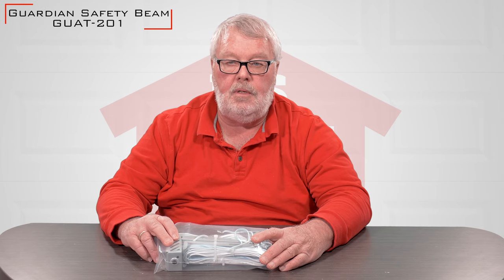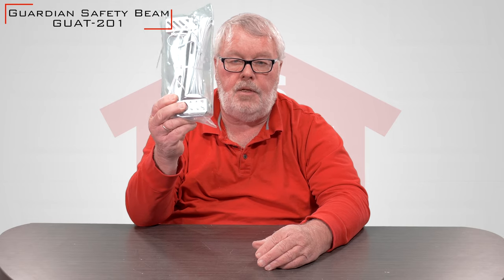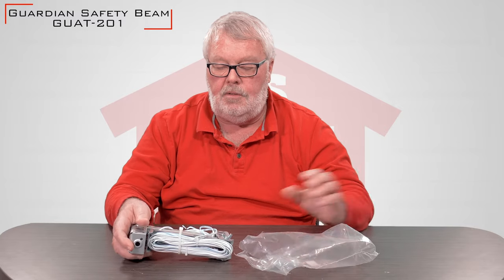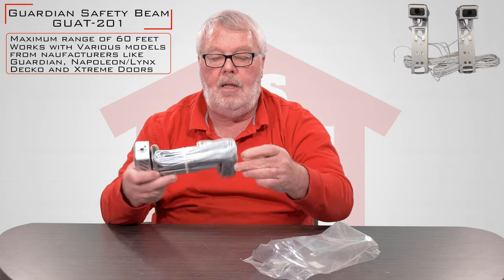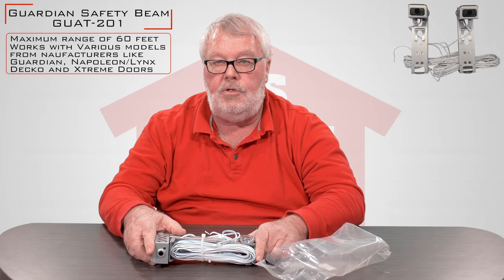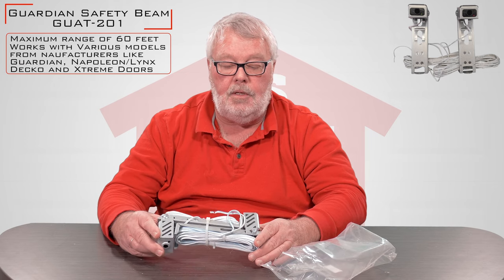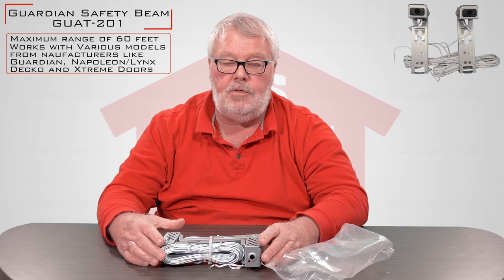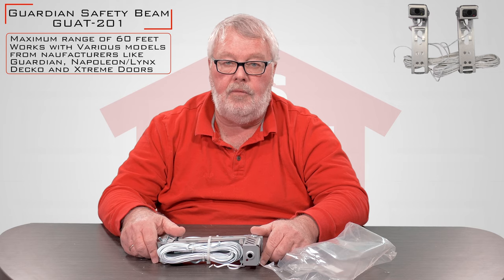Guardian GUAT-201 Garage Door Opener Safety Beams Napoleon Lynx Proline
Guardian has updated their design for their safety eyes, and they are new and improved! These new Photo Beam Safety Sensors (former Napoleon/ Lynx Part PL-SW-PHOTO) come with everything assembled, and have a maximum range of 60 feet. In the package the wires, brackets, and sensors are already connected.
The safety eyes are compatible with:

Guardian:
• Core Series Model 315 ½ HP
• Guardian Core Series Model 415, ½ HP AC
• Guardian Core series Model 425, ½ HP AC
• Guardian Pro Series Model 615, ½ HPe DC
• Guardian Pro Series Model 628FCA, ¾ HPe DC, Music GDO

Napoleon/Lynx:
• Napoleon Lynx Proline 455 Series

Decko:
• 24000 ½ HP Chain Drive Garage Door Opener
• 24503 ¾ HP Garage Door Opener Belt Drive
• 24300 ¾ HP Chain Drive Garage Door Opener
• 24913
• 24914

Xtreme:
• Xtreme Garage 1/2 HP Electric Chain Drive Garage Door Opener 24000
• Xtreme Garage 1/2 HP Electric Chain Drive Garage Door Opener 425-1605
• Xtreme Garage ProSeries 3/4 HP Chain Drive Opener 425-1636
• Xtreme Garage ProSeries 3/4 HP Chain Drive Opener 24040
• Xtreme Garage ProSeries 3/4 HP Belt Drive Opener 425-1636
• Xtreme Garage ProSeries 3/4 HP Belt Drive Opener 425-1656
• Xtreme Garage ProSeries 3/4 HP Belt Drive Opener 24050

NorthShoreCommercialDoor.com Production